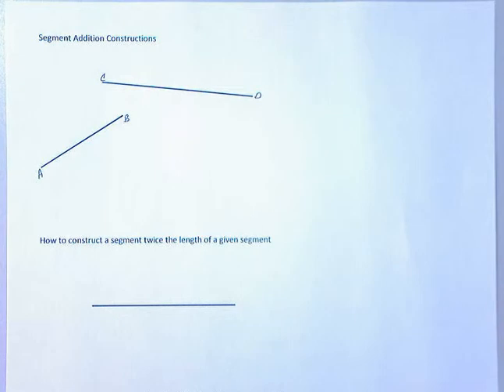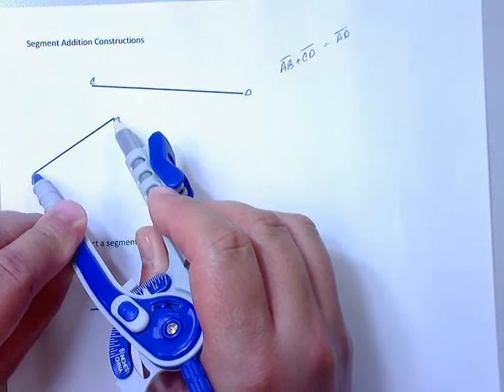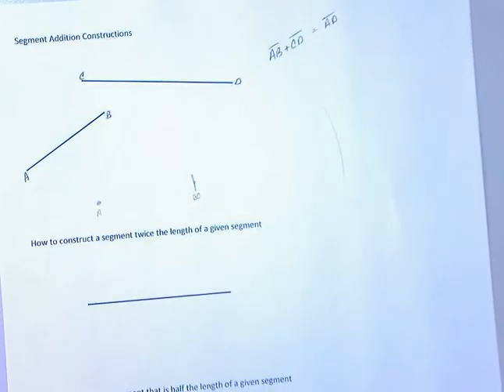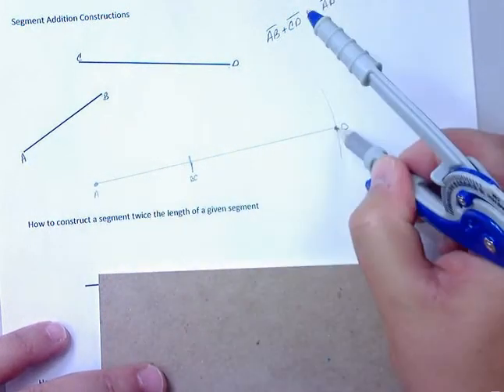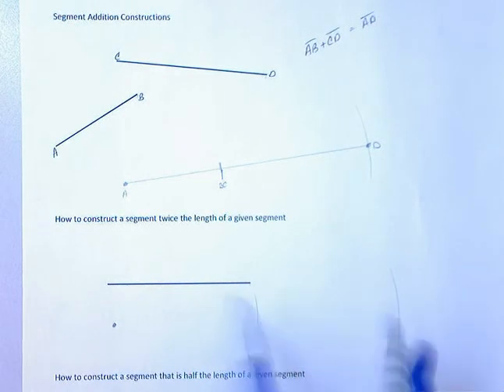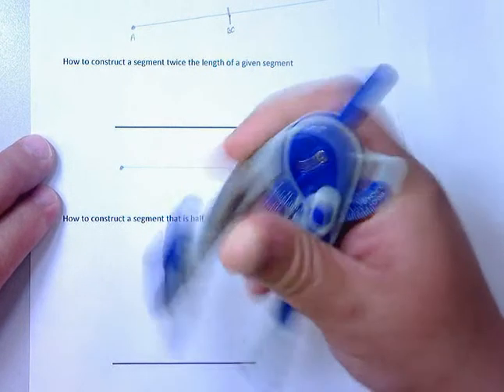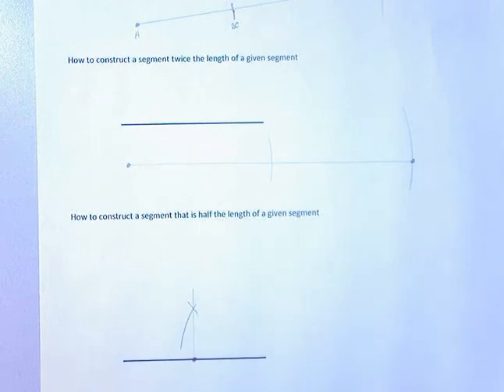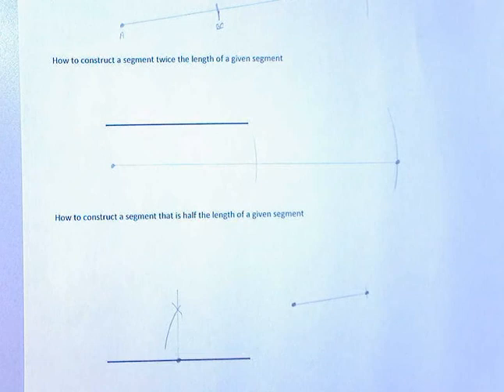Segment Length Constructions